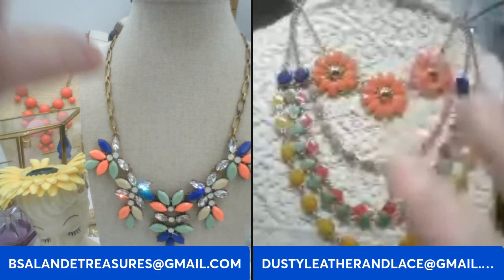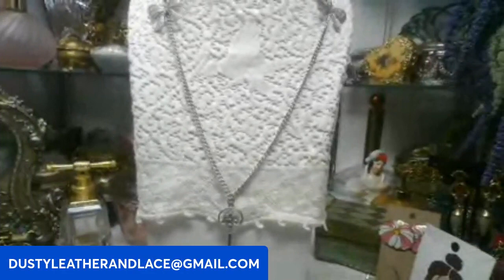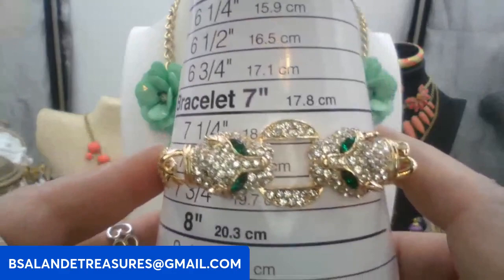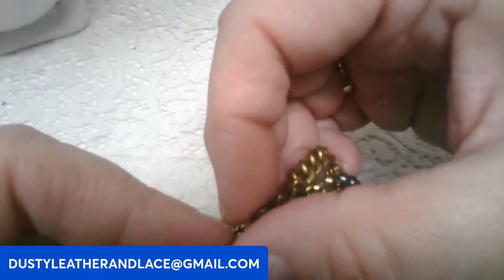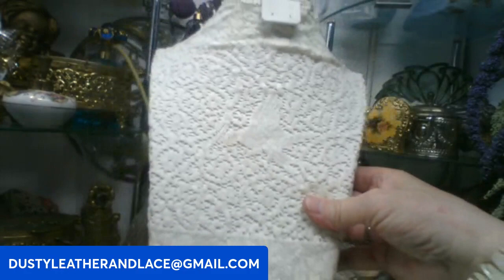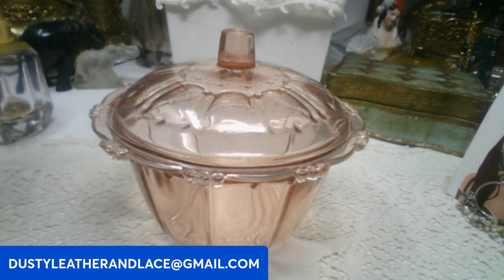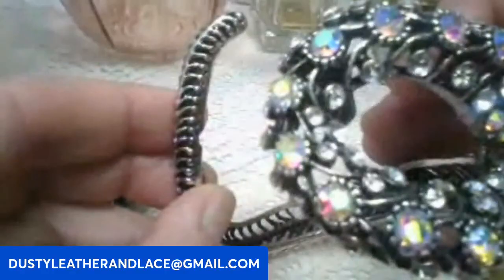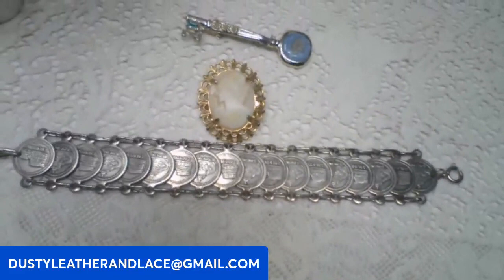FANTASTIC VINTAGE JEWELRY SALE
To claim an item, type the item keyword in the comments section.